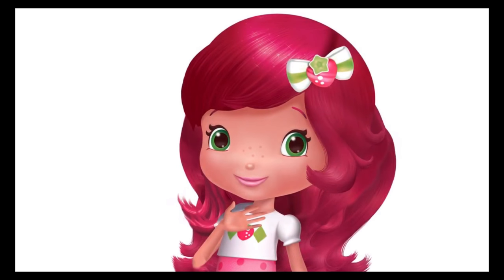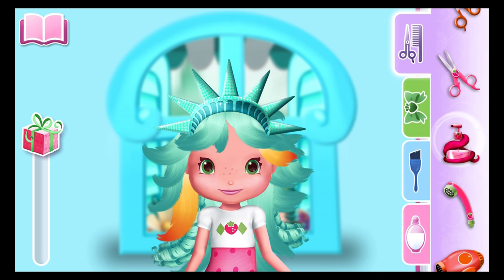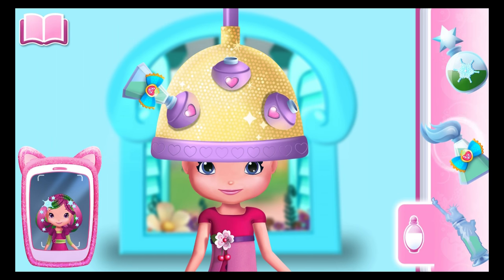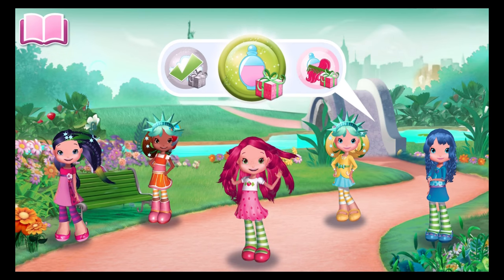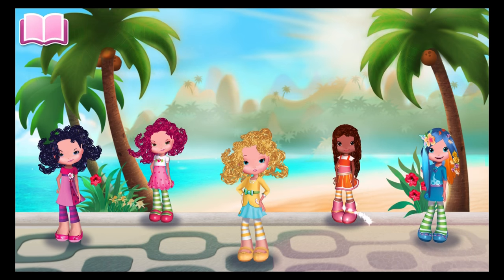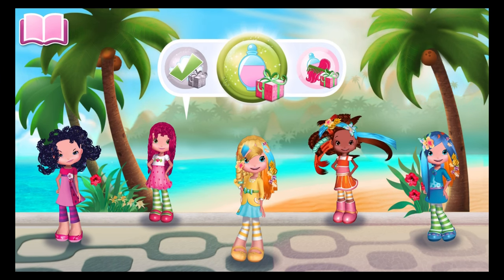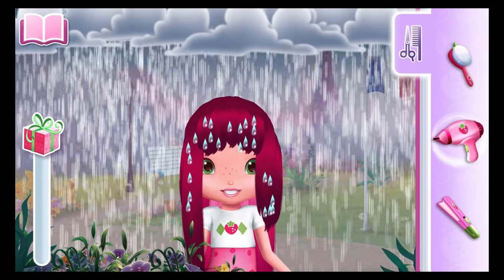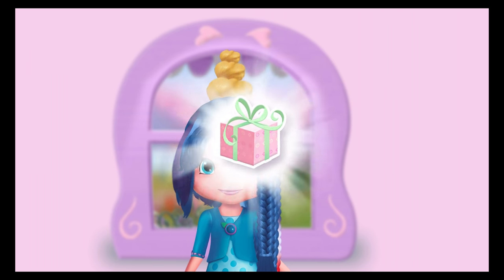Strawberry Shortcake Holiday Hair - Fashion World (Budge Studios) - Best App For Kids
Cut, style and create amazing hairdos around the world with Strawberry Shortcake™!

Budge Studios™ presents Strawberry Shortcake™ Holiday Hair! Join Strawberry Shortcake and her friends on a berry exciting hairstyling holiday around the world. Discover fabulous hair accessories and decorations from amazing destinations like Paris or New York! Wash, color, stylize and create trend-setting hairdos that will dazzle the whole world! All aboard!

THE MOST AMAZING HAIRSTYLE HOLIDAY
• TRANSFORM Strawberry and friends’ hair “don’ts” into fantastic hair “dos”!
• WASH away the sand and brush off the petals
• DRY off the rain water or snow
• SMOOTH out humidity’s frizzy mess
• MIX & MATCH magical lotions for wonderful styles!
• CREATE the hairstyles of your dreams with FreeForm Mode
• KEEP your favourite memories in your own photo album
• CUSTOMIZE your album with beautiful decorations!
• BONUS: fabulous iMessage stickers to express yourself with Strawberry Shortcake!

5 EXCITING CITIES, EACH WITH THEIR OWN STYLES TO DISCOVER
• PARIS: flowered and sun-kissed golden hair
• NEW YORK: berry sweet curls and dazzling waves
• RIO: beautiful braids and berry-full strands
• CAIRO: fun and fast drying, loose cuts
• TOKYO: stackable hair buns and spectacular volume

HAVE QUESTIONS?